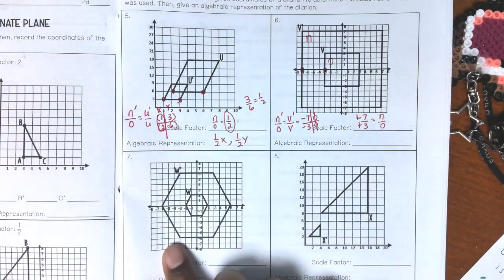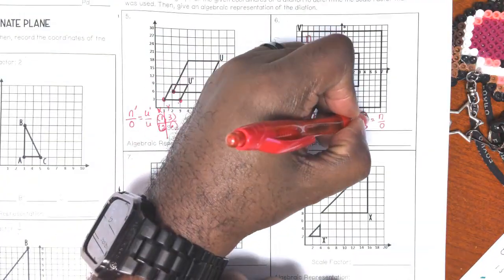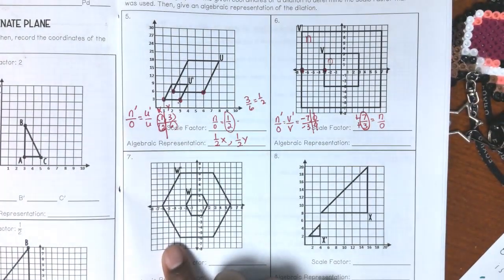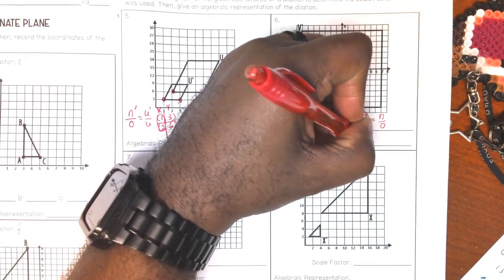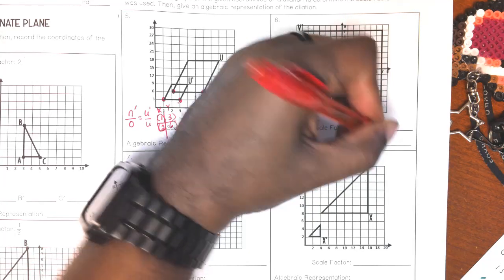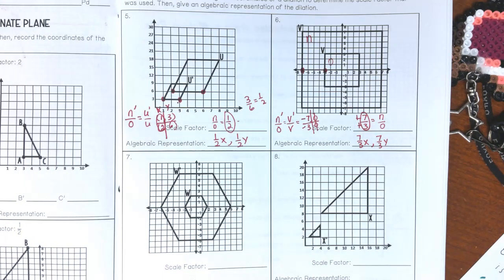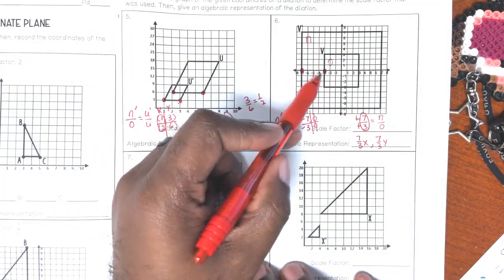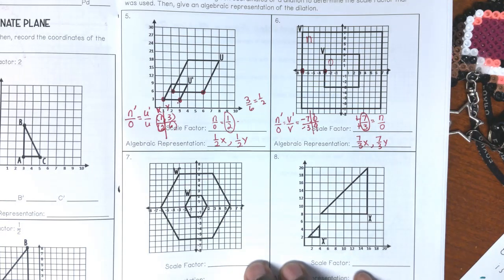Dilations on a Coordinate Plane How to find Scale Factor